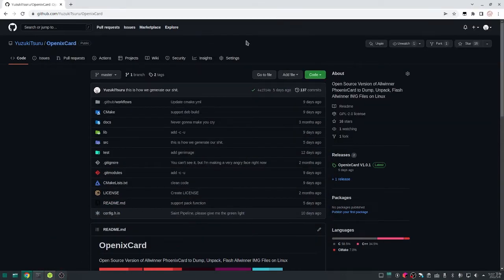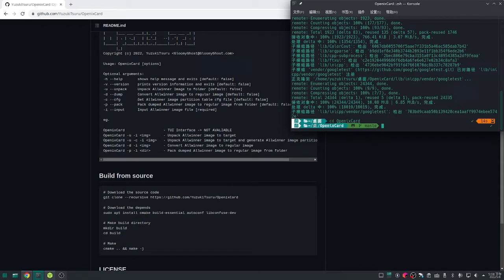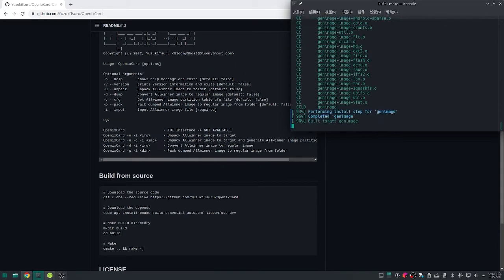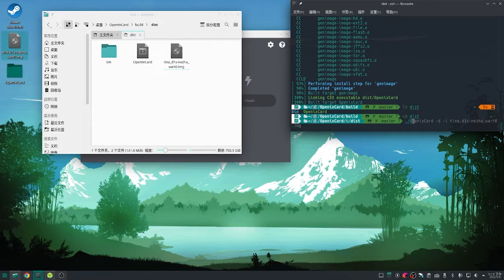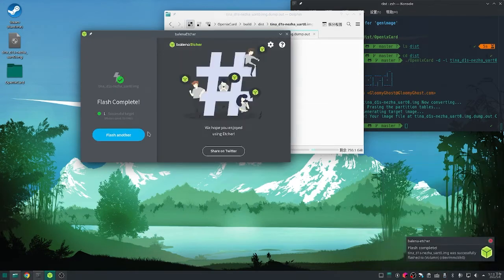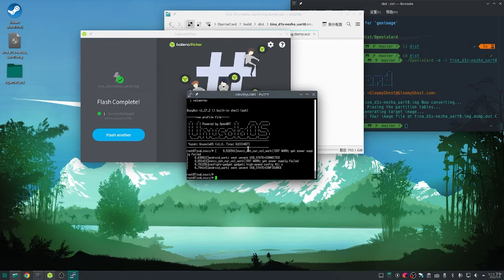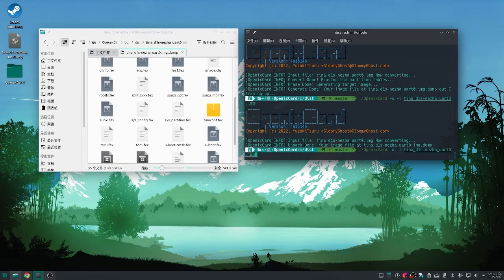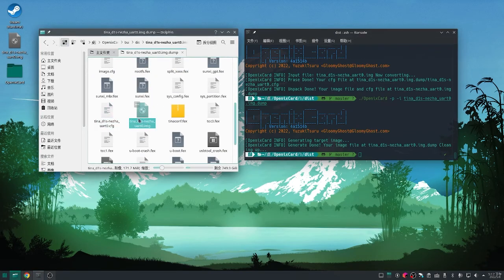Using OpenixCard to flash Allwinner IMG file to SD Card on Linux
OpenixCard is a Open Source Version of Allwinner PhoenixCard to Dump, Unpack, Flash Allwinner IMG Files on Linux